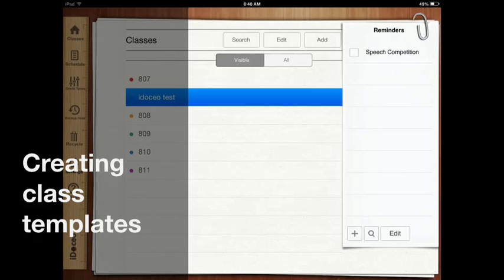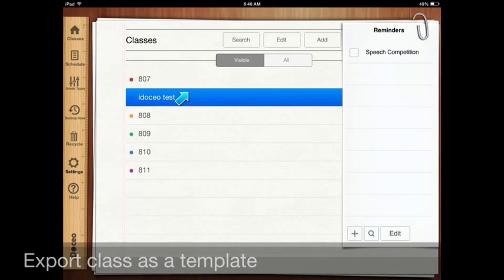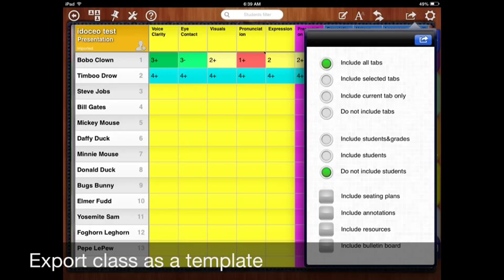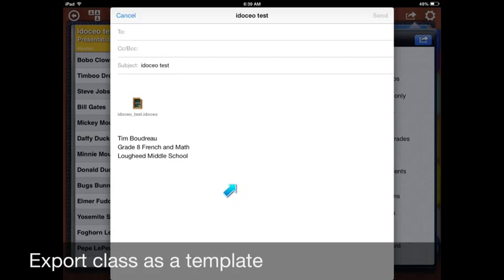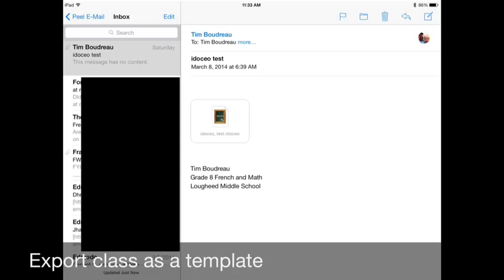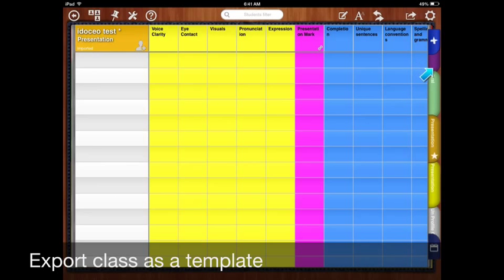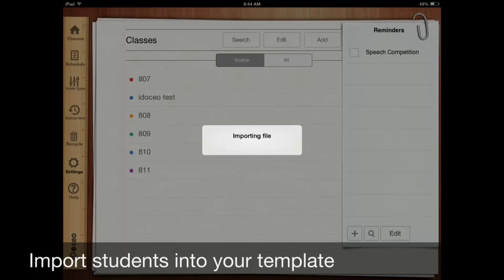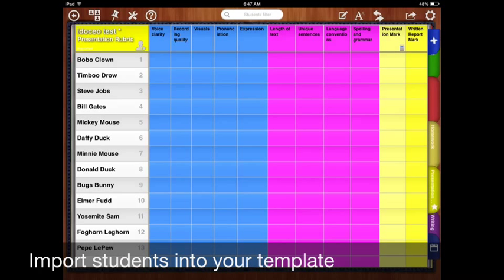Creating class templates In iDoceo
Once you create all your custom tabs, create a template to reuse for other classes, or share with a colleague.